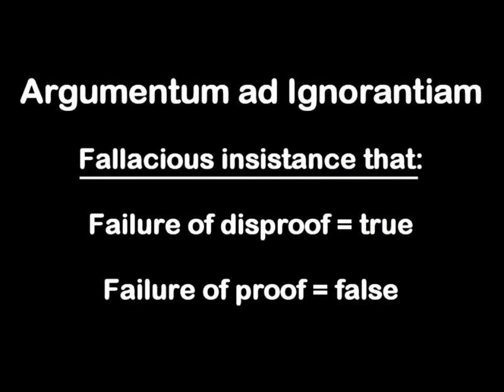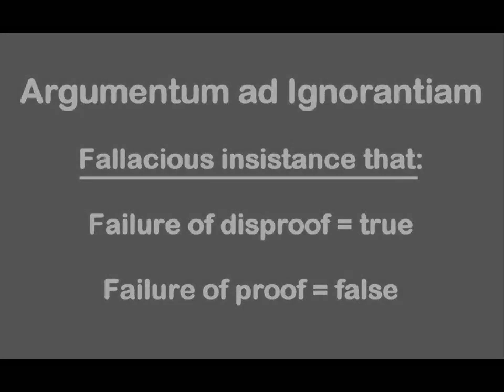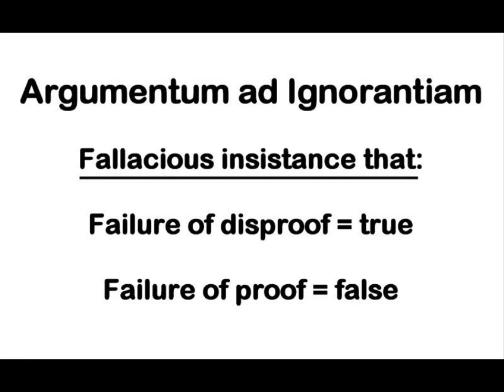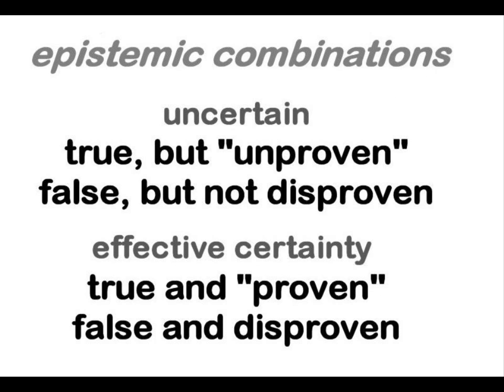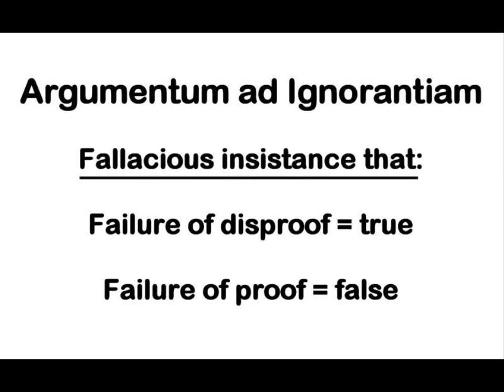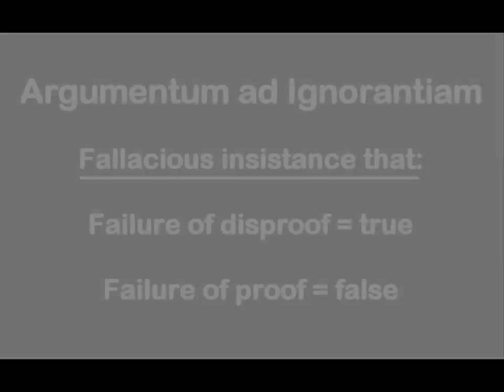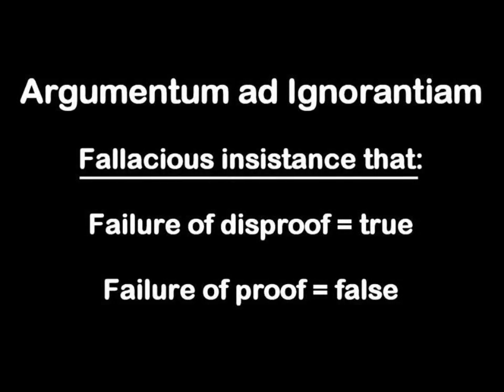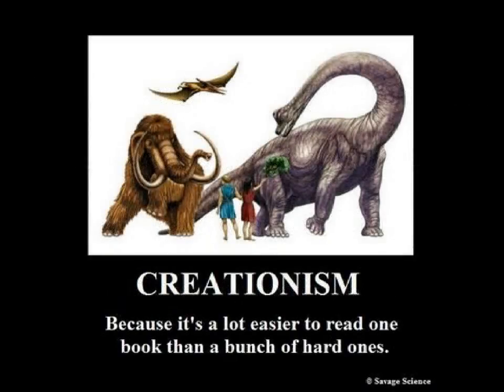Ignorant Creationist Tactics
I don't normally sound quite so croaky, but I recorded this at an appropriately ungodly hour.

A premise, or proposition, is a simple statement. Arguments comprise premises and lead, sometimes cogently, to a stated conclusion.

Many more false propositions than true propositions can be *conceived*. Obviously, the negation of a false propostion is true. Thus "Zeus does not exist" was not the *original* proposition.

For starters (please let me know if I've missed any biggies or goodies):